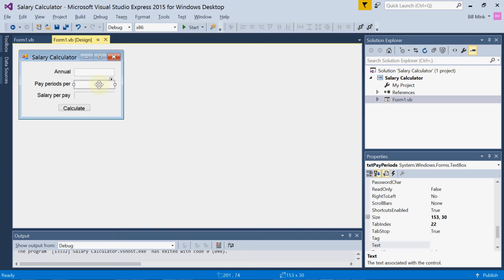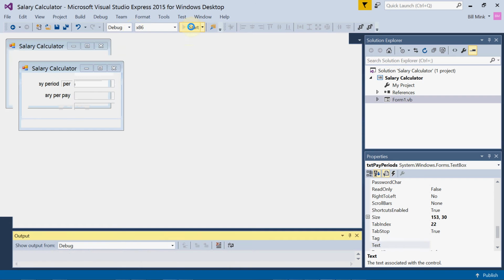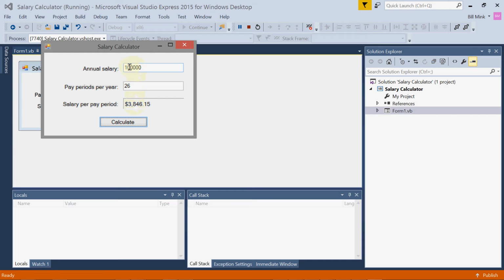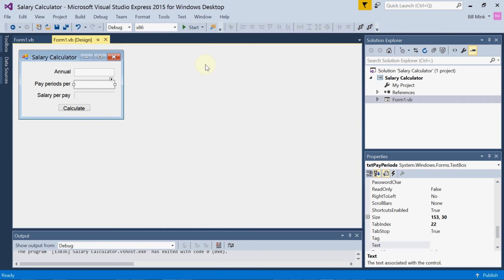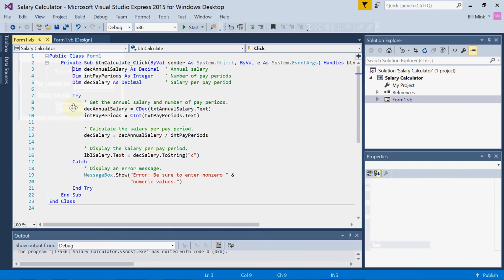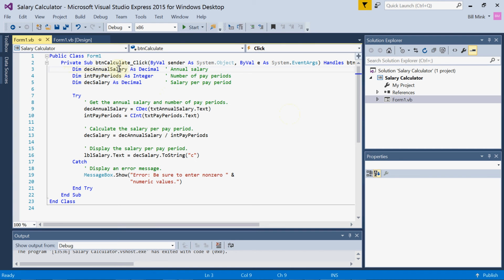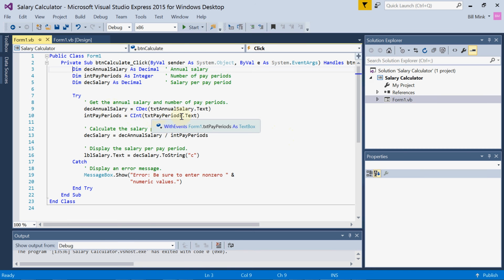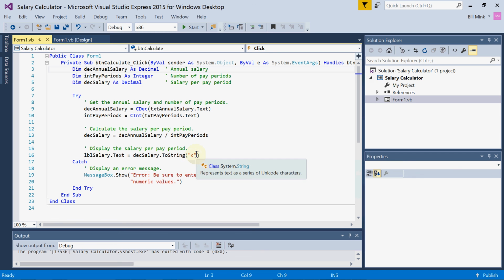Tutorial 3.8 Running